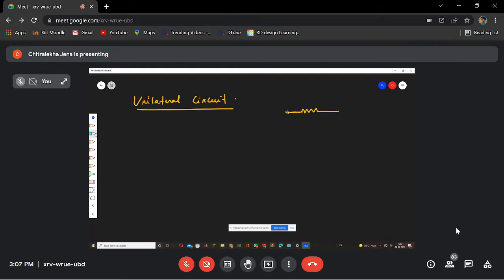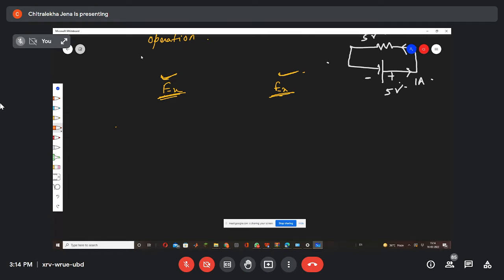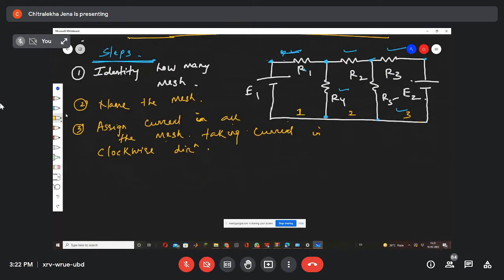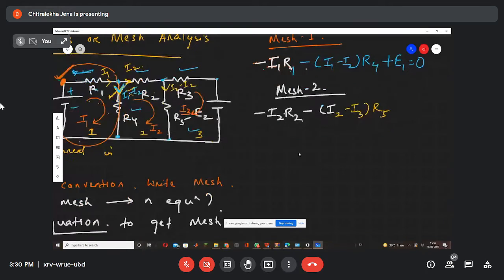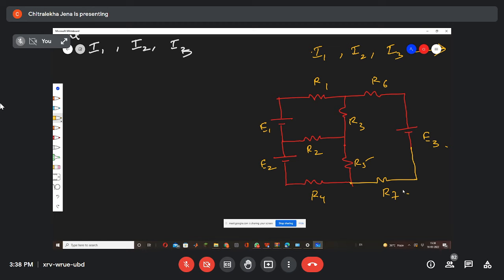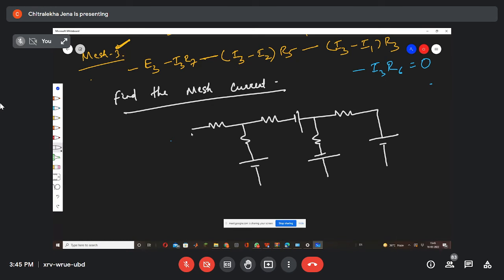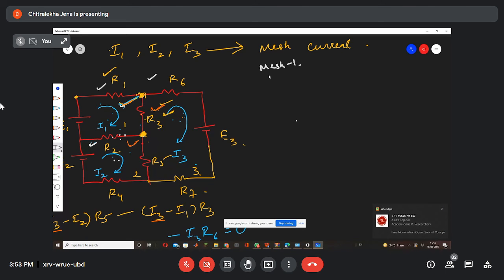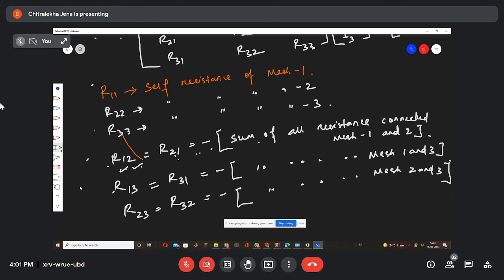BEE [16TH MARCH,2022 WEDNESDAY]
[16TH MARCH,2022
  WEDNESDAY]